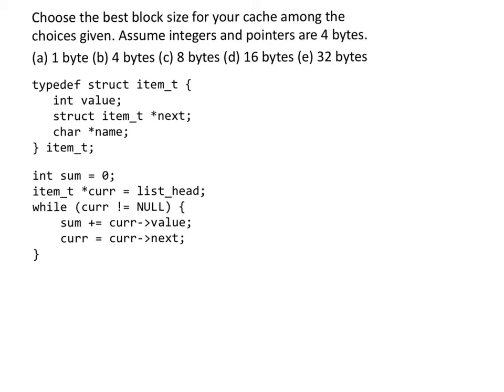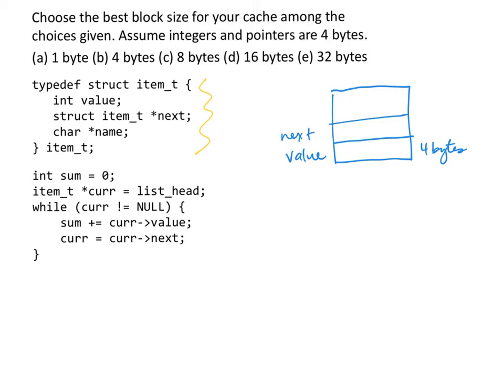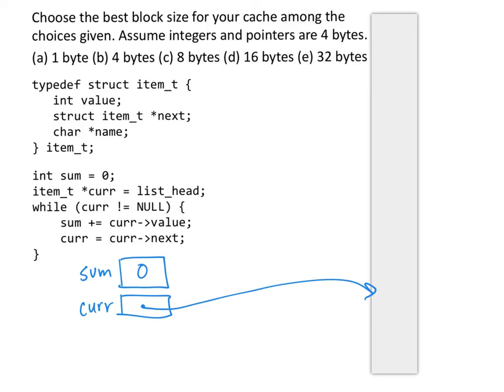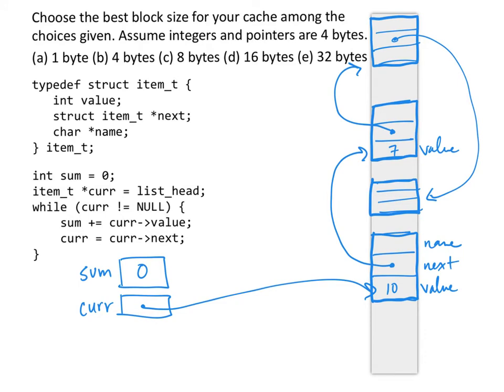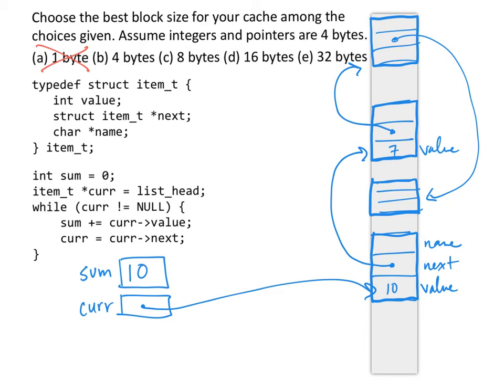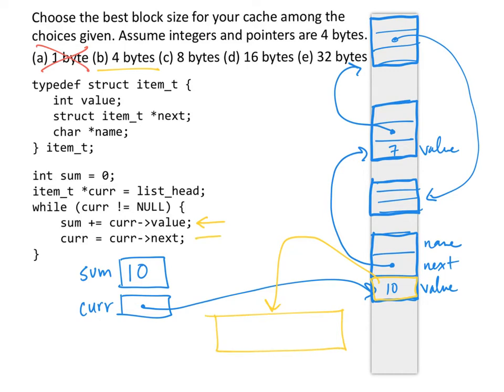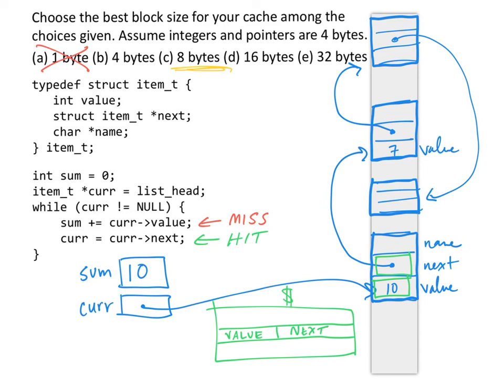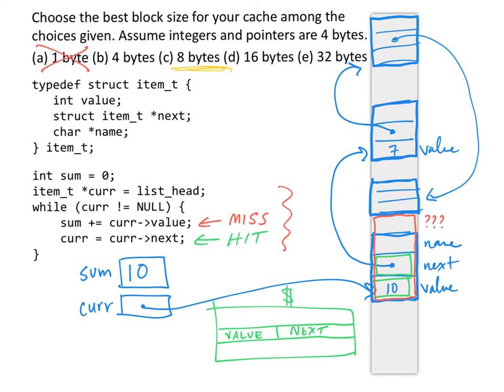Best Block Size 2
Calculating the best block size for a cache for code that traverses a linked list.